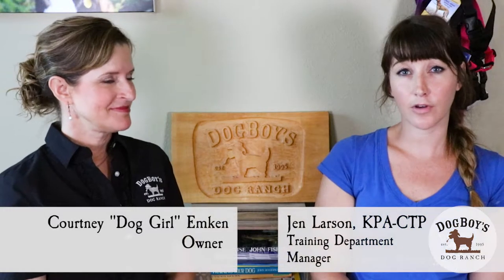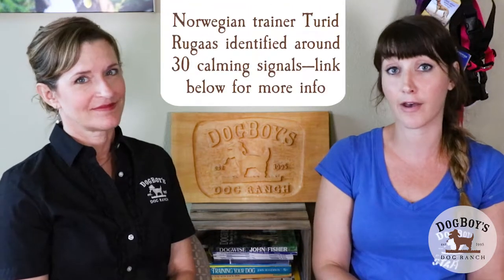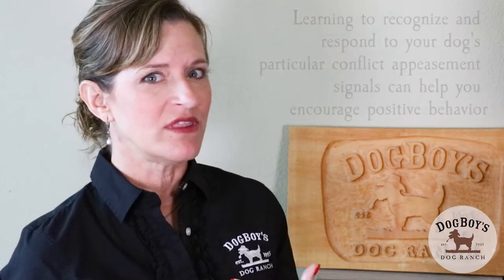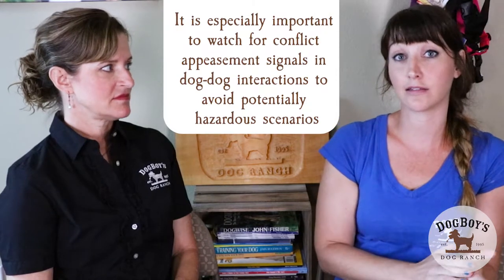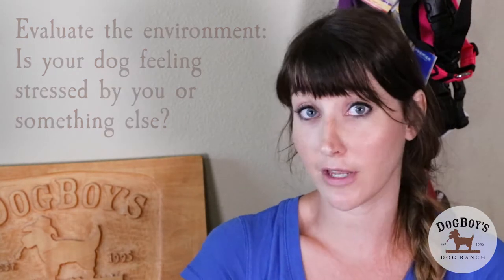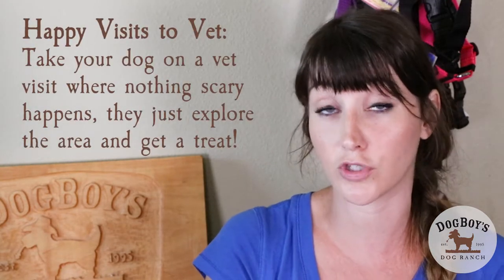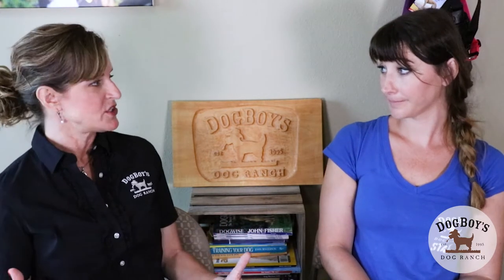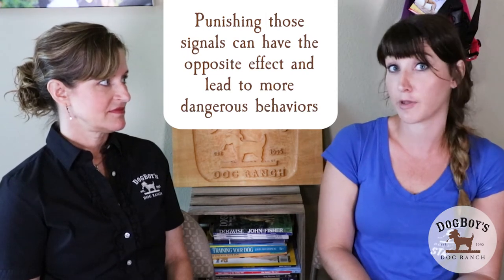Learning to Work With Your Dog's Conflict Appeasement Signals | Dog Training | Dogboy's Dog Vlog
"Conflict Appeasement Signals", also known as "Stress Signals" or "Calming Signals", are used by all dogs to avoid conflict. Dogs use these conflict appeasement or stress signals, which are movements or sounds, to avoid conflict with us and with other dogs. Learning to recognize your dog’s signals and work with them—NOT against—is the best recipe for positive behavior and interactions in almost any situation.

Transcript:

- So Conflict Appeasement Signals are often also known as Stress Signals or Calming Signals. Dogs are a really social species and they've evolved to avoid conflict wherever possible. So the way they do that, is through some of these Conflict Appeasement or Stress Signals. They're ritualized by movements or sounds to avoid conflict with us and with other dogs so there's this amazing Norwegian trainer named Turid Rugaas, who years ago, wrote a book called, On Talking Terms With Dogs which he identified about 30 of these signals

- Places you might see a Conflict Appeasement Signal would be maybe somewhere like a dog park where a dog runs up to another dog, that second dog might get a little stiff, show them a little side eye, turn their head, sniff the ground. That's all telling that approaching dog, "You're behavior's making me feel uncomfortable and so you need to change your behavior, cause I'm trying to avoid a conflict with you." Other places you might see Stress Signals, vet clinics. If you look around a vet clinic, you'll see a lot of dogs scratching themselves, shaking off even though they're not wet, drooling, stress panting, things like that.

- Yeah, I would say, I think, you know, we see those signals all the times from dogs, but so many people don't recognize them when they see them, or they don't know what to look for. Things that you wouldn't think. You know, above and beyond the norm, like stretching, yawning, lip-licking. You know, a lot of dogs will give you the whale eye, where their looking at you but their head is turned away. You know, any kind of heavy drooling, the ears back, tail tucked, stiff body, I mean the list goes on, right?

- Right. And what you are describing are all really important things to look for in a dog-dog interaction. So if you're managing dog play, or you're introducing dogs to each other, things to look for, red flags like getting really stiff, showing a little side eye, lip-curling, that indicates that the dog is feeling pretty uncomfortable and might be ready to snap at that point. So you need to back off or change the behavior in some way.

- Right.

- So what can we do when we see Stress Signals or Conflict Appeasement Signals? The first thing that we should do is evaluate the environment. So what's going on in the situation? Is the dog feeling stressed because of something happening in the environment? Is the dog feeling uncomfortable or stressed because something you are doing? So evaluating the situation, changing the environment if necessary or removing the dog from the situation. Also it's great to keep a record of some of these things where you see these Stress Signals so then you actually do some purposeful training sessions to start changing those emotional responses. And so for example, a lot of dogs are really stressed out when they go to the vet and so you see a lot of Stress Signals. If you are at the vet with your own dog and you're seeing a lot of those Stress Signals, what you can do is start trying to change those feelings by making the vet visit a little bit better for your dog somehow, bring some treats, have the vet techs give them some treats, do things like happy visits where you're coming to the vet clinic and nothing bad happens to the dog, they're just walking around, sniffing, having some positive experiences and then leaving and so then you start to change those feelings of anxiety in a vet clinic.

- Yeah, absolutely. I think what you said is really important so when two dogs are interacting and you see a correction or something like that, not punishing the dog that's giving correction because often times it is appropriate communication and so we don't wanna penalize the dog for trying to avoid conflict with another dog, we wanna encourage the good communication.

- Yeah, cause what happens if you do punish that?

- Well, sometimes it can make those sort of signals go away completely so instead of growling or trying to communicate that they're feeling uncomfortable they've been punished for something like that, they'll go immediately to snapping or lunging and biting.

- Yep.